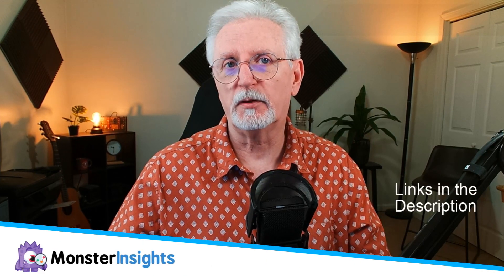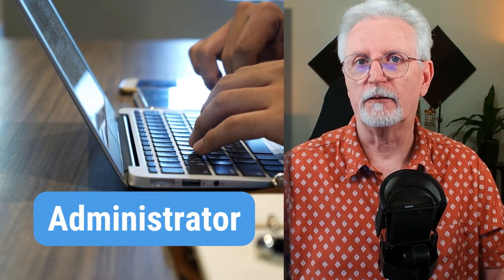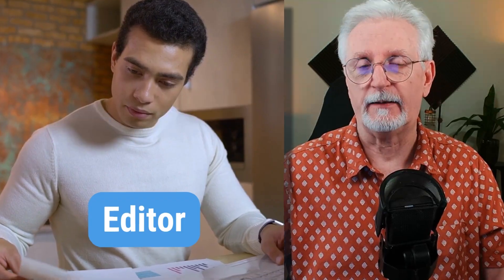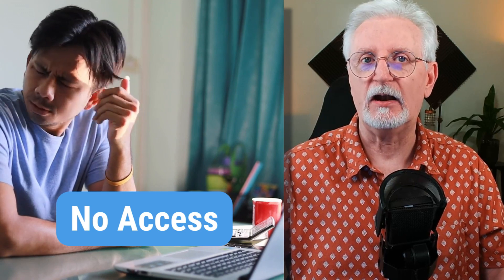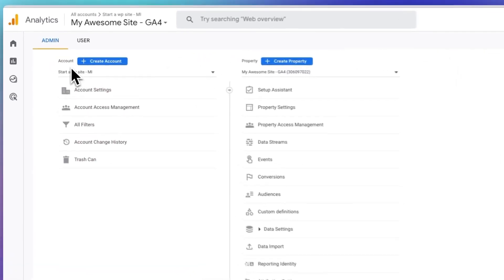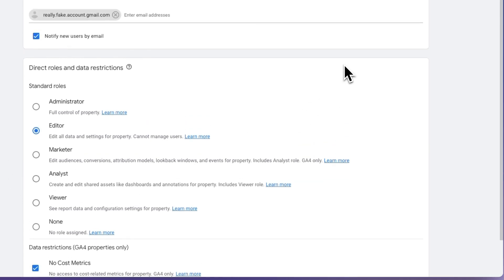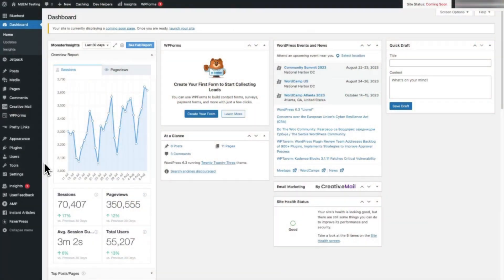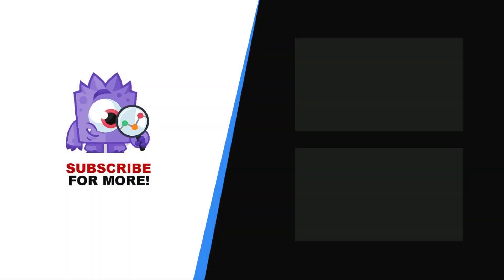Google Analytics 4 Permissions Guide + How to Add a User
In this Google Analytics Permissions Guide and How to Add a User video, we’ll explain everything you need to know about Google Analytics user permissions and how you can easily manage them. Understanding these user permissions is crucial to protecting your business's safety, privacy, and growth.

00:00 Introduction
00:26 Account Levels in Google Analytics
00:42 Permission Levels in GA4
03:02 Google Analytics Permission Level Tips
03:23 How to Add a User to GA4 and Set Permissions
04:58 How to Set User Permissions in MonsterInsights